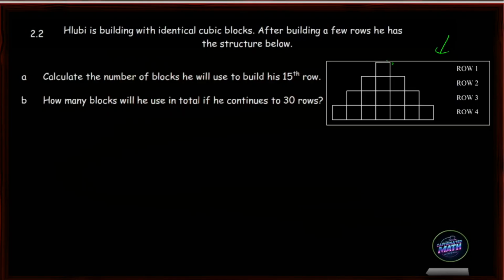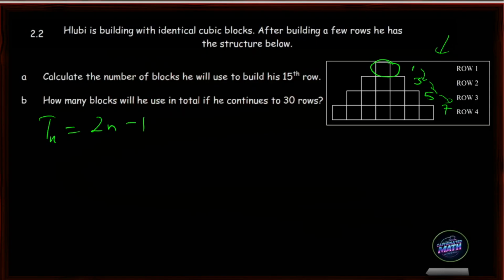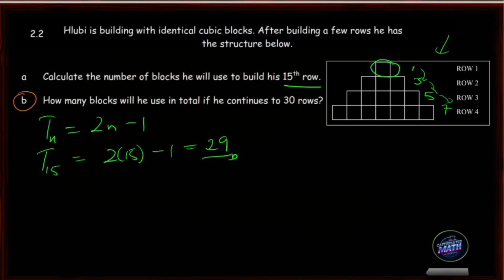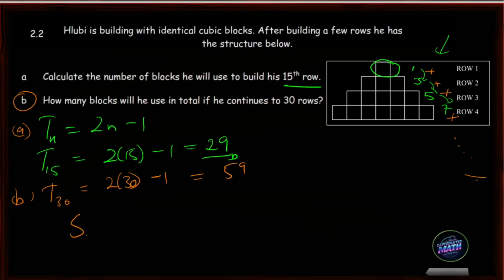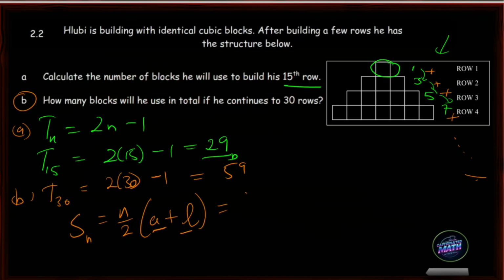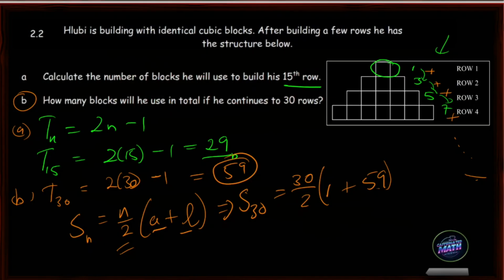Caffeinated Math | Mock Exam June 2026 – Paper 1 | Q[ 2.2: Arithmetic Patterns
Linear Patterns with diagrammatic edge.